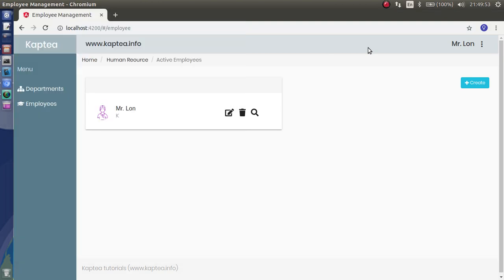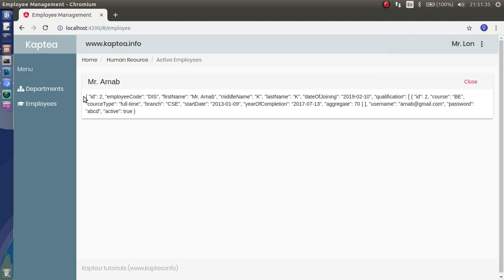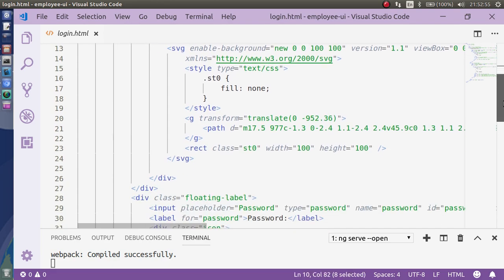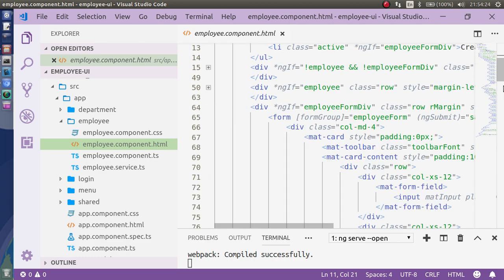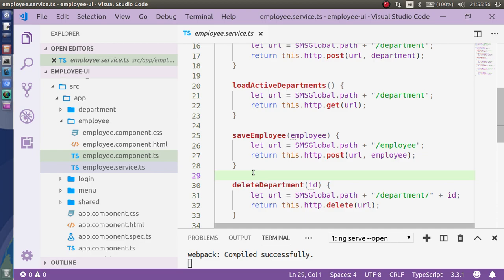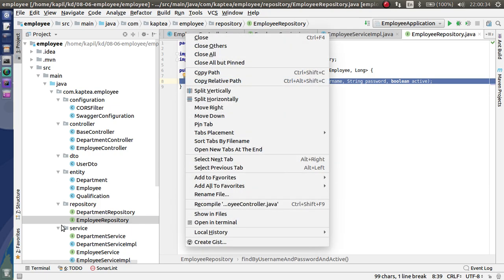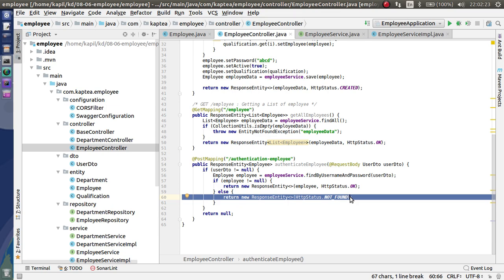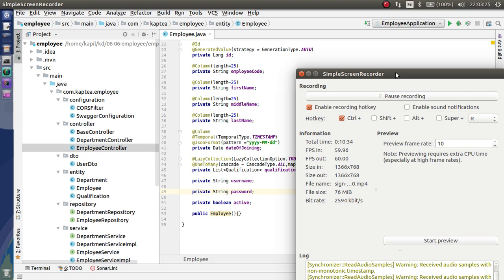Angular Login and Registration with web API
Angular  - Login and Logout with Web API Authentication

Spring Boot as a backend